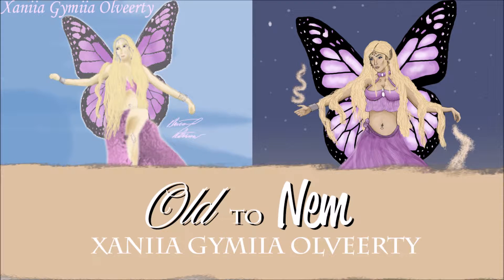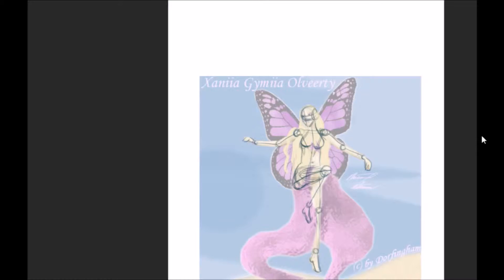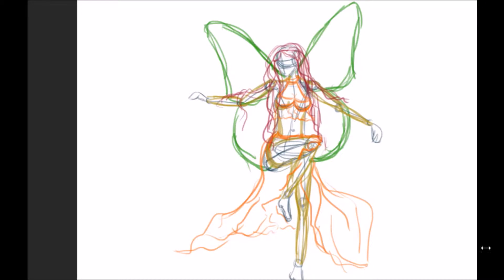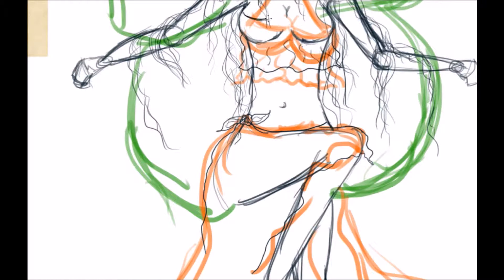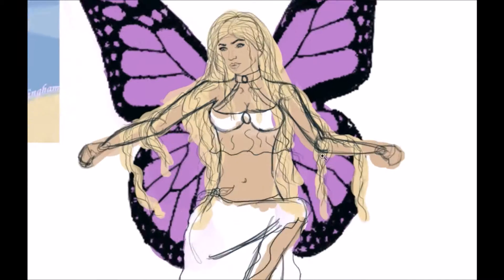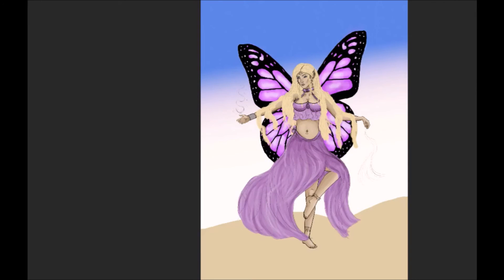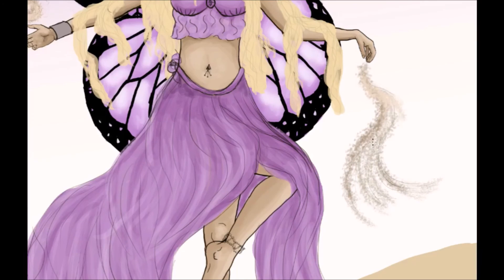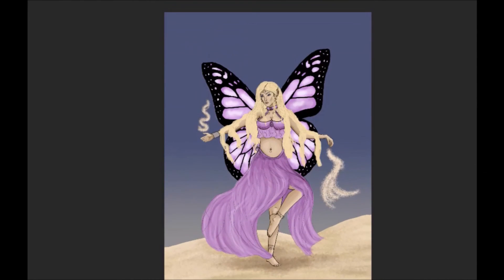Redrawing Xaniia Gymiia Olveerty | Old to New #2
Today we are drawing Xaniia a desert fairy, she's a old character of mine from 2012. If you want more information about her I suggest that you visit my deviantart page. Link to that and this work can you find below. Time to see if I've gotten any better. ^^

Love
Dorfingham Art

Used: Adobe Photoshop CC 2015.5
Wacom Bamboo Fun Pen & Touch